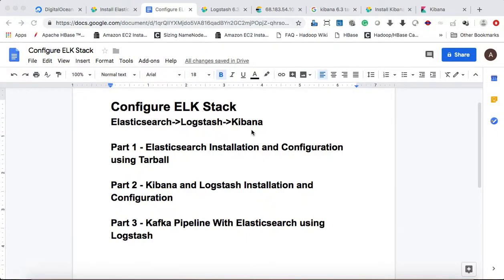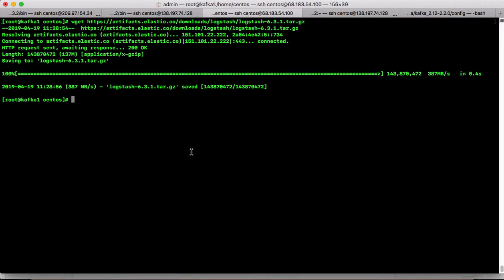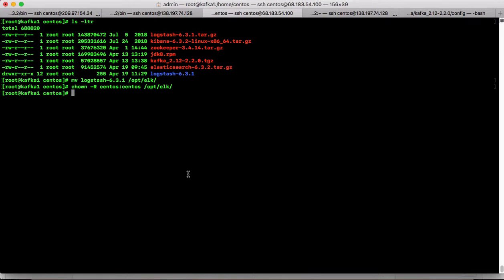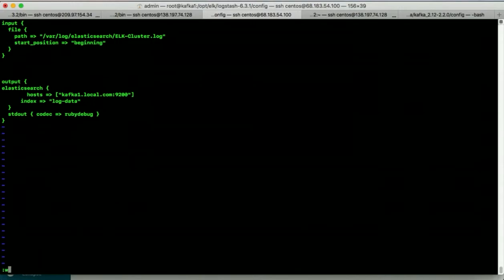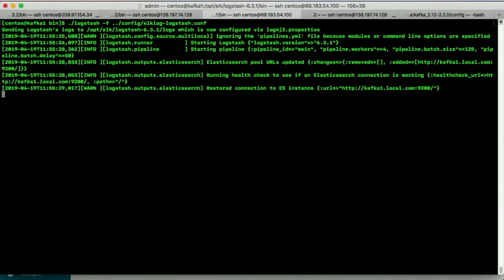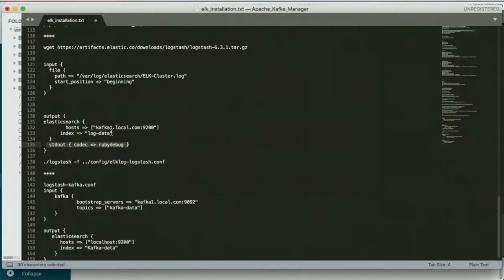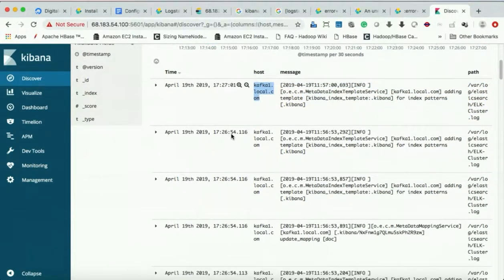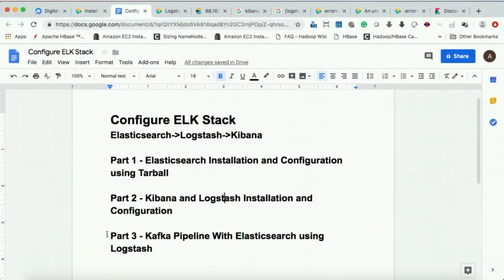How to install and configure logstash into centos 7 - Part3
How to install and configure logstash into centos 7 and create log pipeline using logstash, we can dump logs into elasticsearch using logstash.